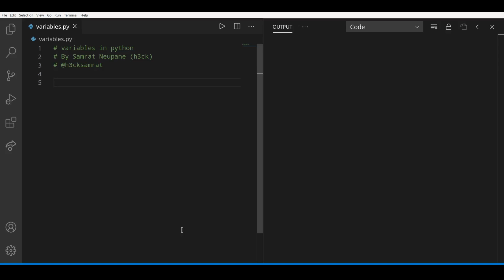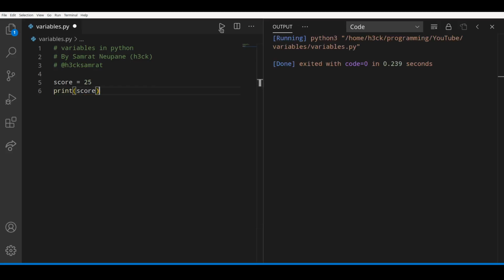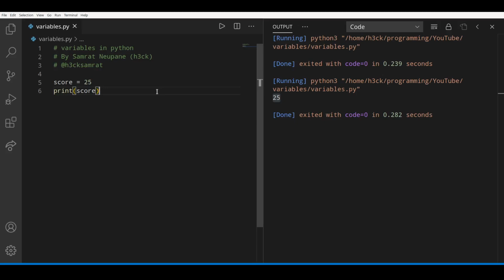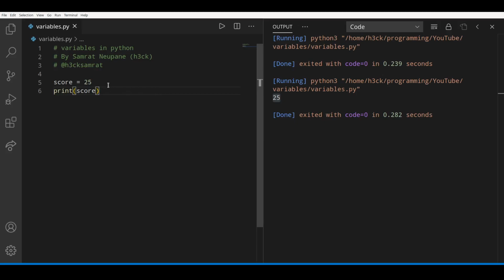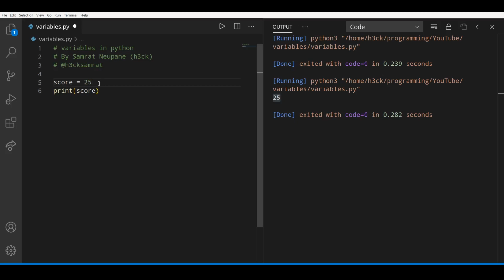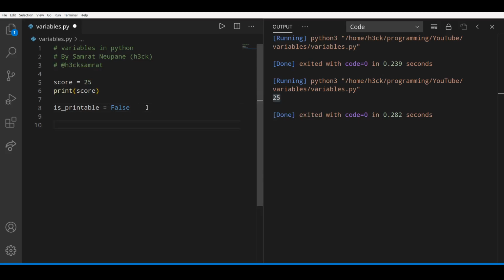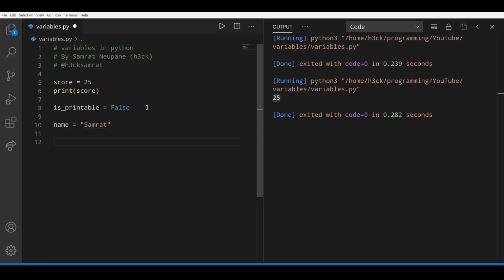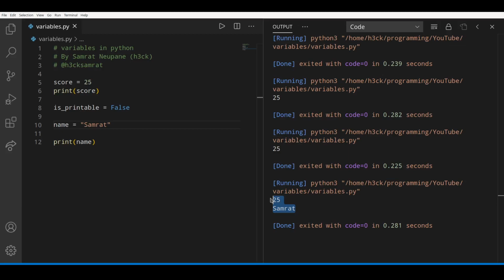Variables in Python | h3ck Ph4se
This video is about vairables in Python.